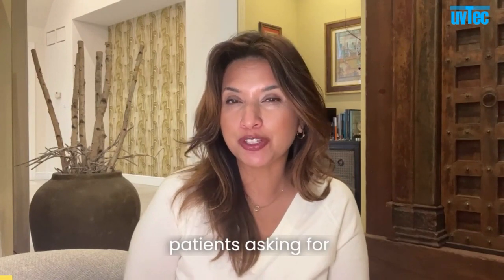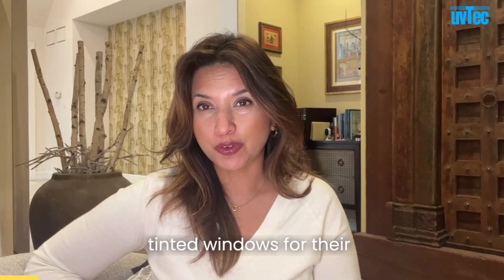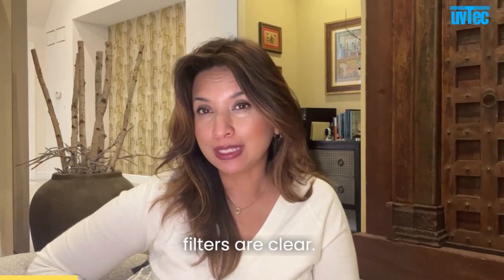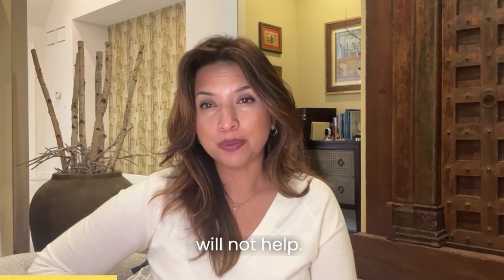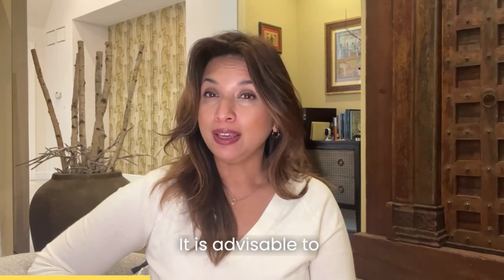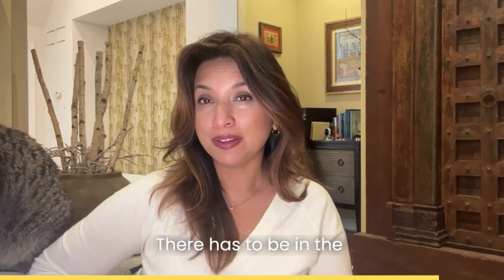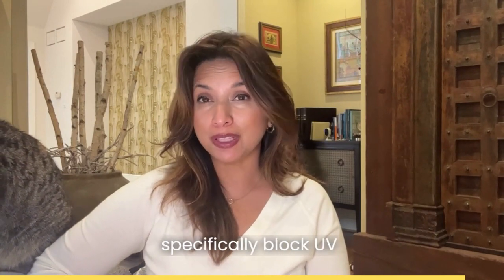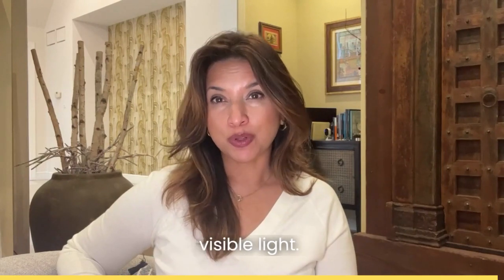Should you get your windows tinted to protect your skin?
It may make sense to think getting your windows tinted will help block UV, but does it really? The answer may surprise you. UV filters for windows are clear, not tinted. Tints may block heat or infrared and visible light but not necessarily UV. In fact, sometimes a tint may give you a fall sense of security thinking that UV is blocked when it may still be coming through.